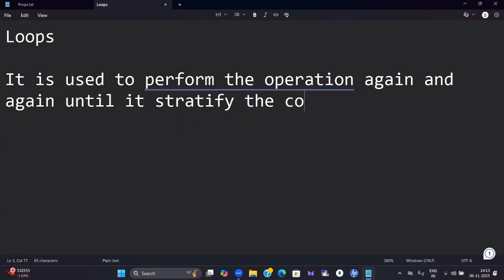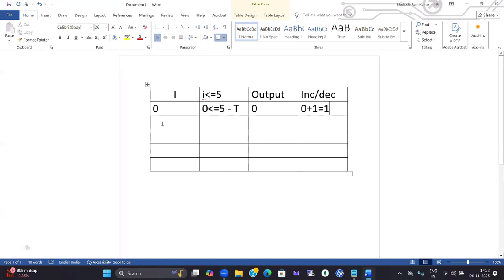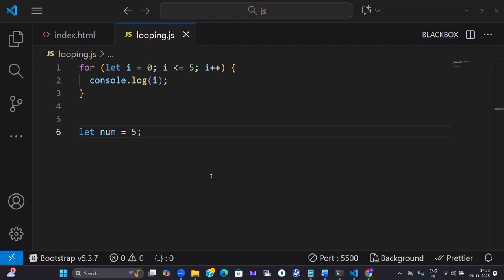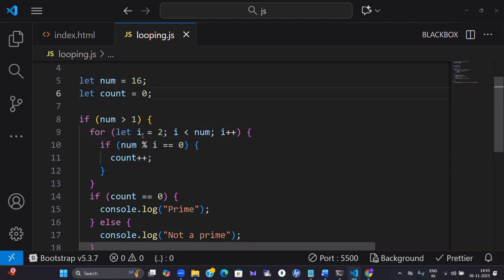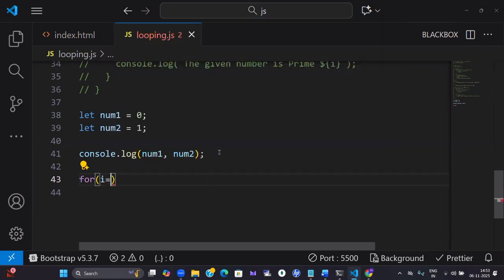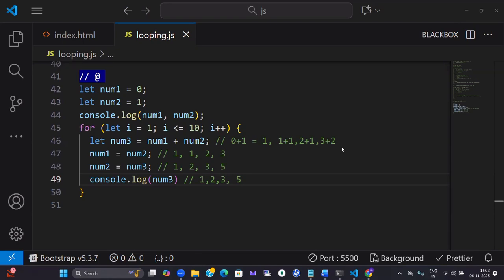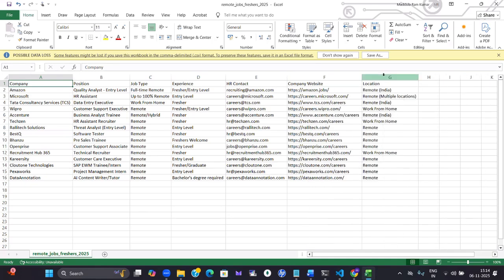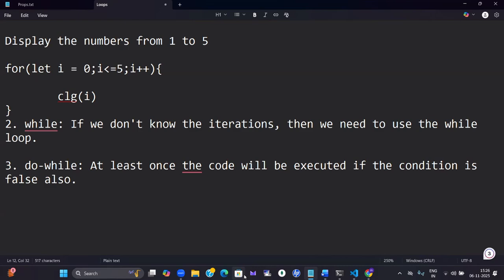JavaScript Loops ULTIMATE Guide (2025): Master for Loops and Real-World Programs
Welcome to the definitive guide to JavaScript for loops! 🚀 Repetition is fundamental to programming, and mastering these loops is essential for any JS developer. This video breaks down all the primary loop types and shows you exactly how to use them to write powerful, automated programs.

What You Will Master:

- The Classic for Loop: Understanding the initialization, condition, and final expression.
- for...of Loop: The modern way to iterate directly over the values of iterable objects like Arrays and Strings.
- for...in Loop: Learning its specific use case for iterating over the properties (keys) of objects.
- Control Flow: Mastering the break statement to exit a loop early and the continue statement to skip an iteration.
- Nested Loops: Working with loops inside other loops for tasks like 2D array processing.
- Practical JS Programs: We'll build real-world examples, including a simple countdown, a multiplication table generator, and an array data processor!

JavaScript for...of loop
JavaScript for...in loop
JavaScript loops tutorial
JS for loop programs
JavaScript break and continue
JavaScript array iteration
JavaScript nested loops
Learn JavaScript for beginners
JavaScript coding examples